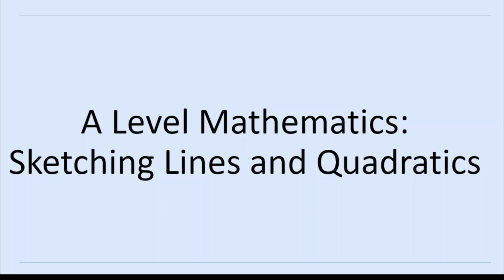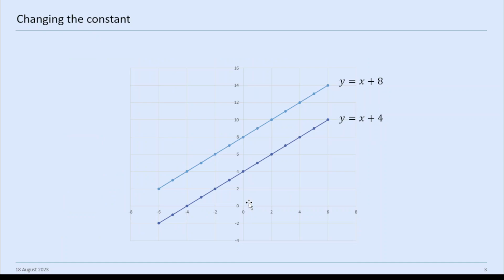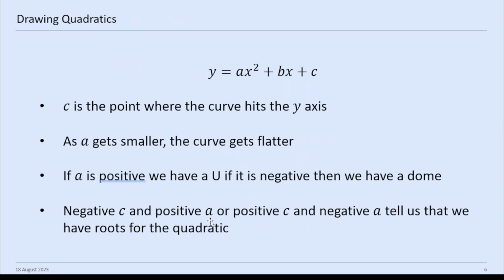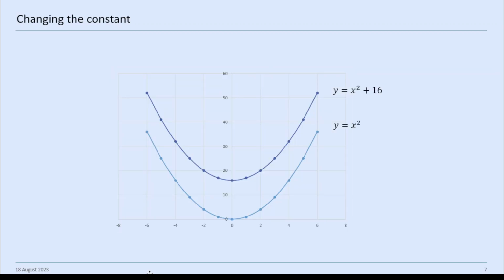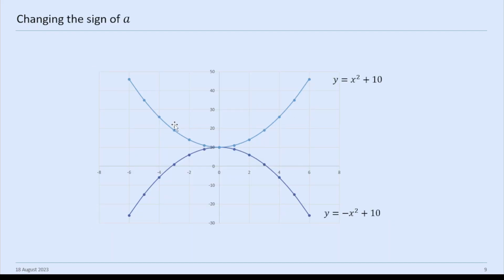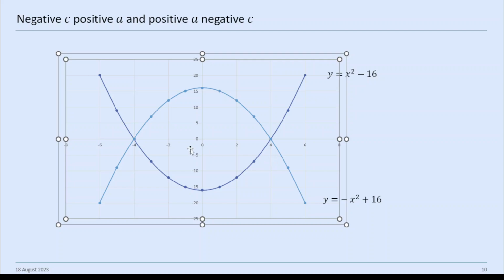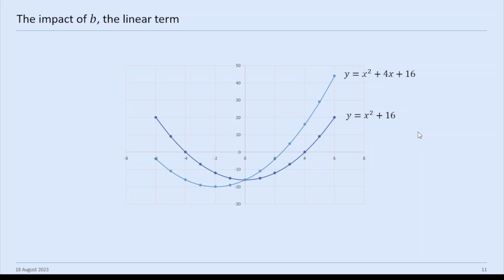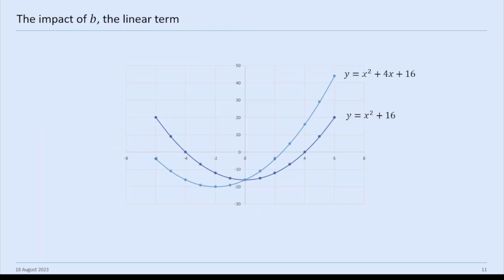A Level Mathematics: Sketching Lines and Curves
In this video we explore how to sketch straight line graphs and quadratic curves.